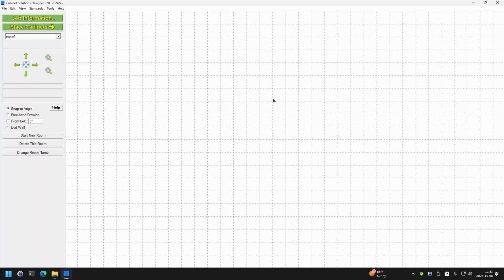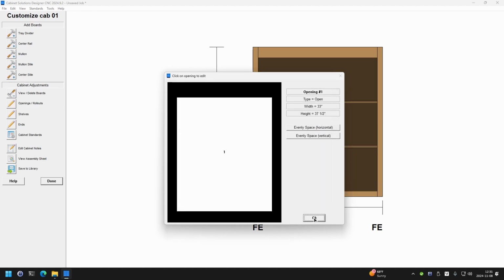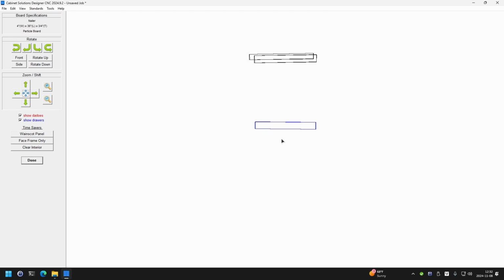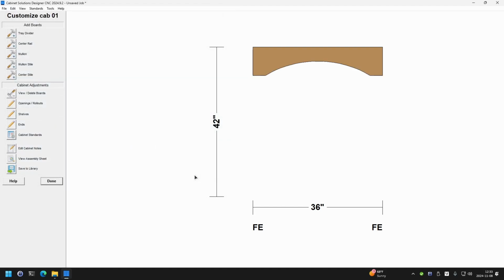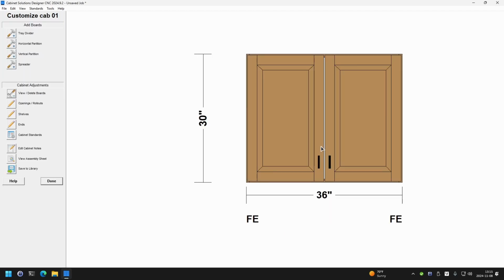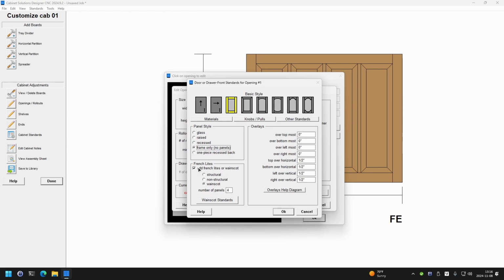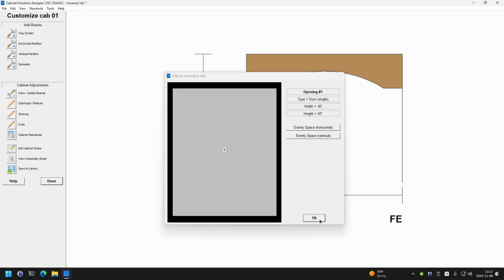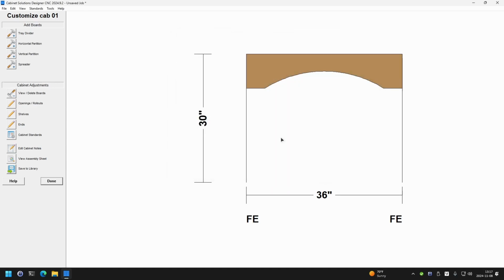How To Create Arch Valances in Face Frame and Euro Styles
This will step you through creating Arched Valances in both Face Frame and Euro. Euro is different because there's no face frame to manipulate so a wainscot panel is used instead.

00:00 - Start
00:08 - Arch Valance Face Frame
00:30 - Removing Parts That Aren't Needed
01:32 - Change Top Rail Information in Standards
02:09 - Save to Library
02:26 - Arch Valance Euro
02:43 - Wainscot Panel
03:15 - Customizing Panel through Openings/Rollouts
04:19 - Don't Forget to Adjust Depth of Cabinet on Place Cabinets Screen
04:38 - Save to Library